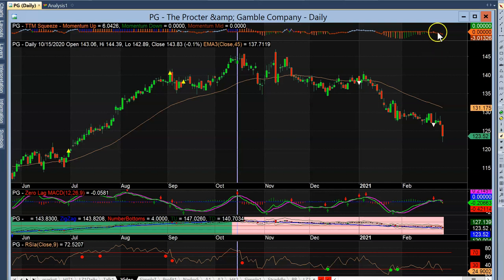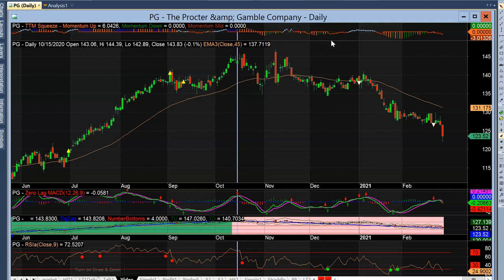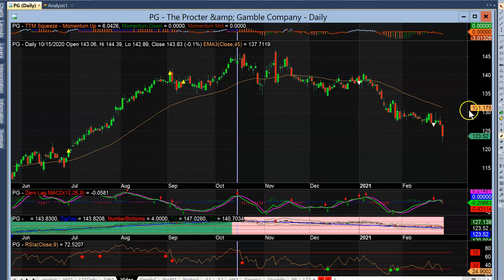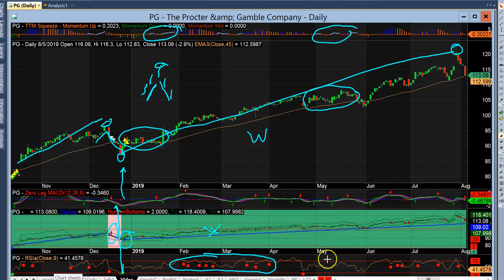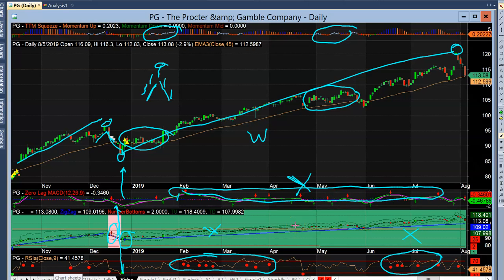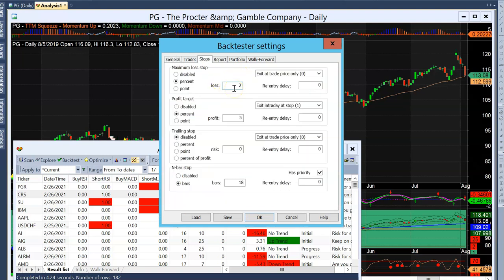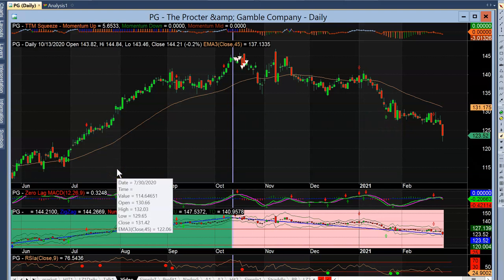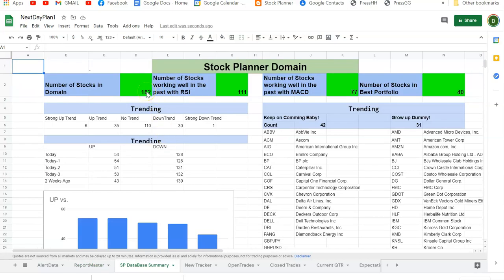Indicators I use for my Profitable Trading System